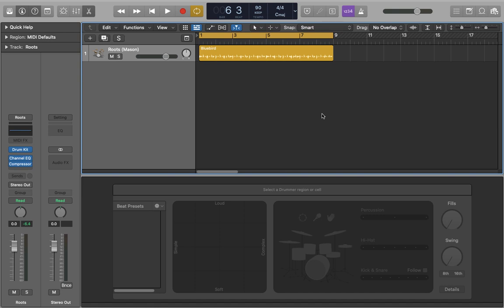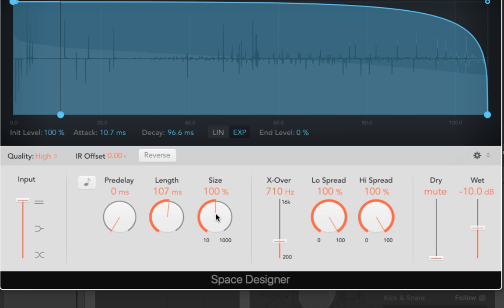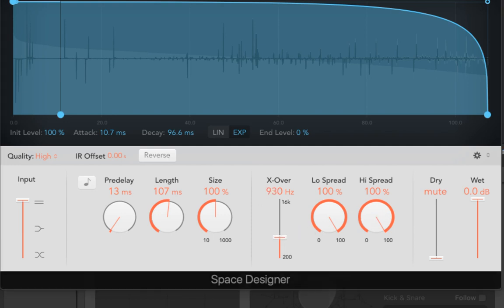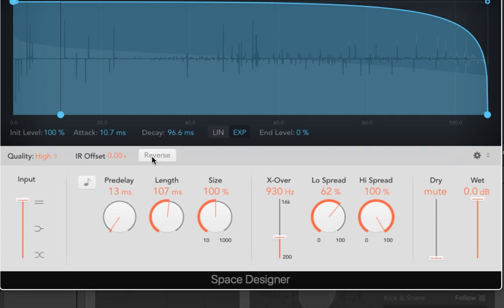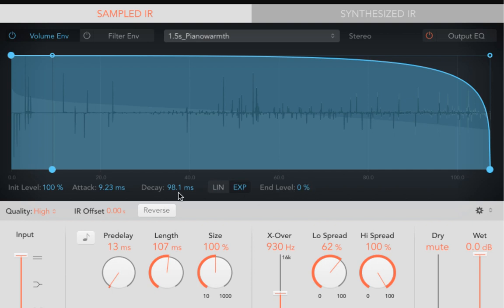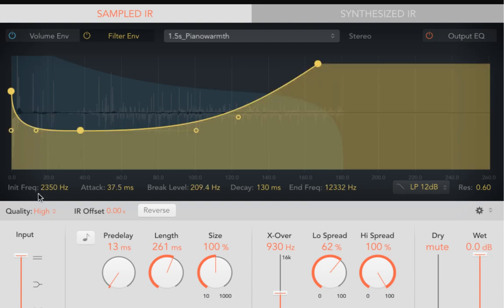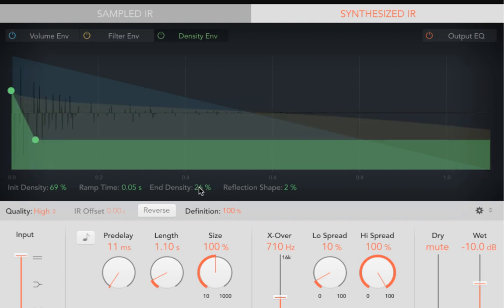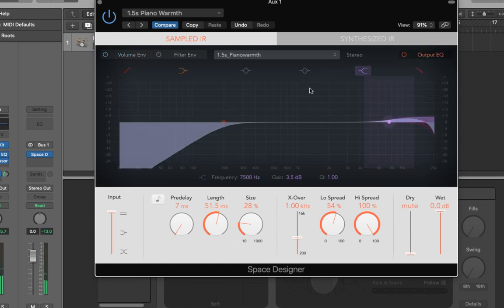Logic Pro X - Space Designer: An In-Depth Guide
Open me! Timestamps below!
Hi everyone! This is definitely one of the longest videos I've done. This is an in-depth guide to Space Designer and I'm pretty sure I've covered just about everything that this reverb has to offer - but if I missed anything out, please let me know and I can fill in any gaps. Enjoy!

Timestamps:
0:00 – Intro
0:15 – setting up
1:15 – Sampled or Synthesised IR?
1:38 – Sampled IR Section
1:52 – Global Parameters (Length, X-Over, etc.)
10:18 – Volume Envelope
13:06 – Filter Envelope
15:19.- Output EQ
16:08 – Synthesised IR and Density Envelope
18:29 – Summary and demonstration